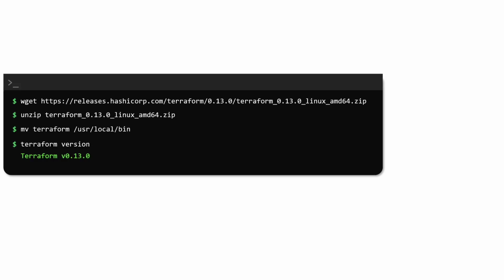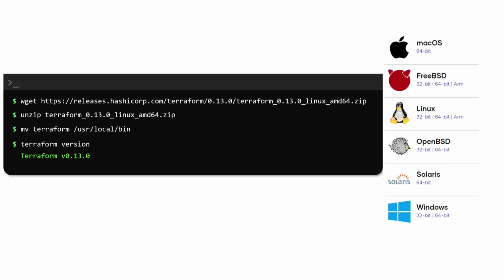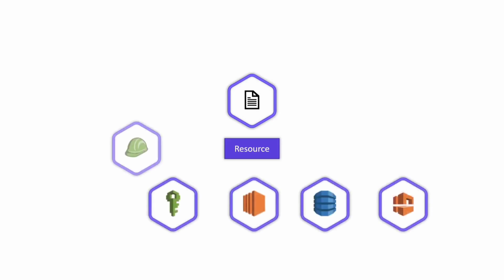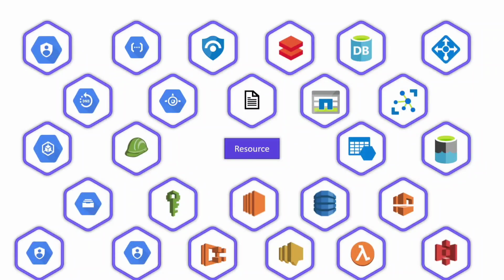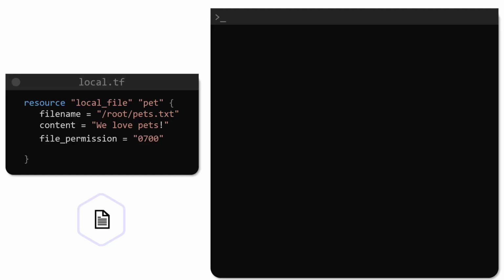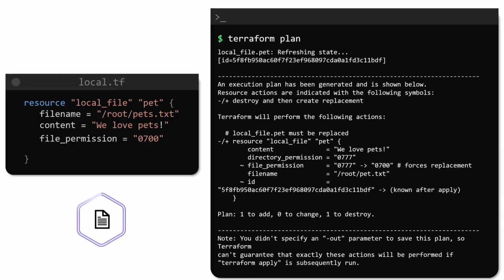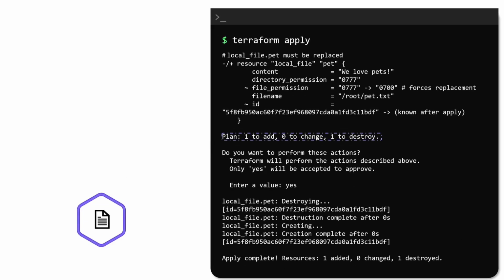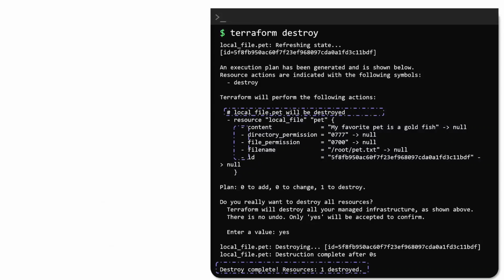Installing Terraform | Update and Destroy Infrastructure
In this video, I am going to explain DevOps IAC , Introduction to Infrastructure as Code terraform.

0:22  1 - Installing Terraform

6:01  2 - Update and Destroy Infrastructure

Happy Learning!

Good Luck!!!